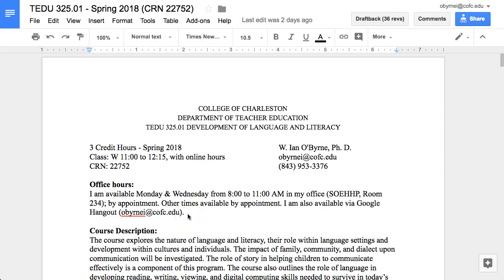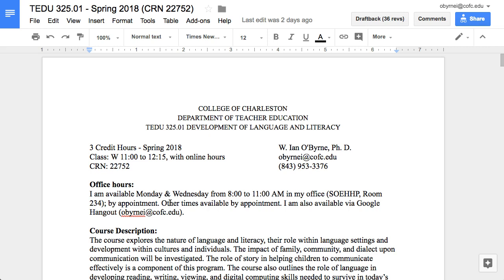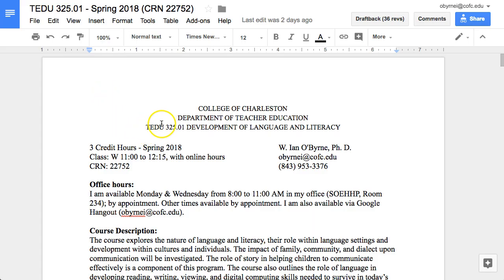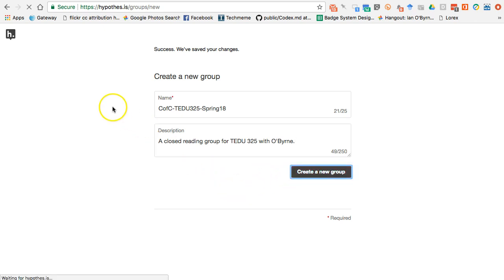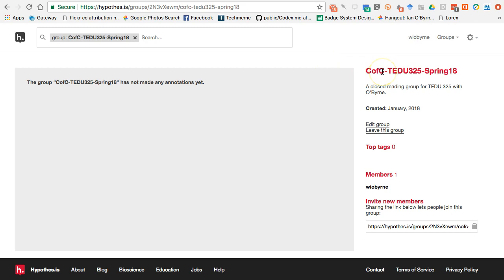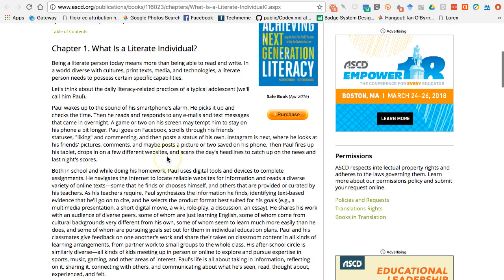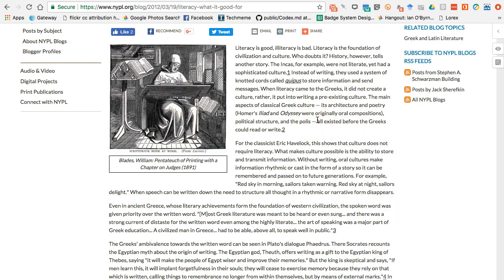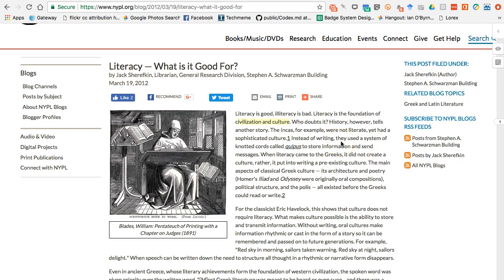Using Hypothesis for private online reading groups for classes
A video showing how and why I use Hypothesis to set up online, private reading groups for my classes.